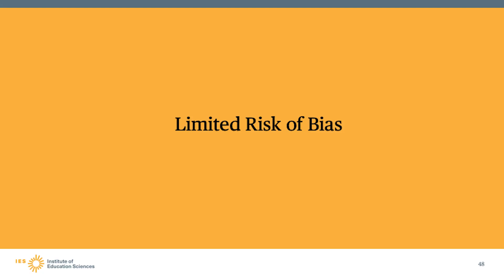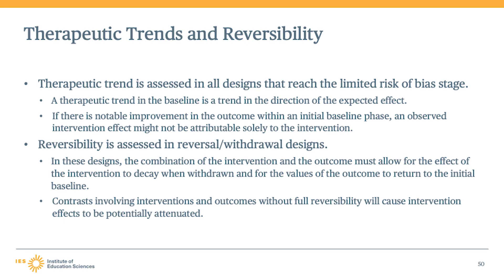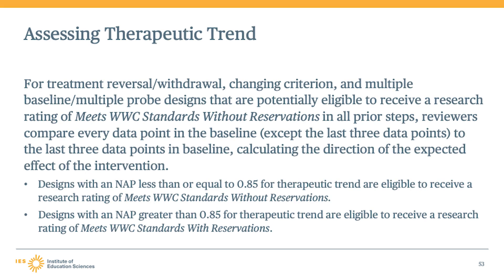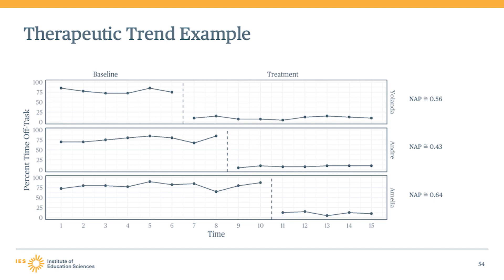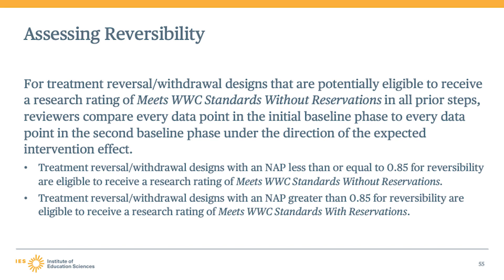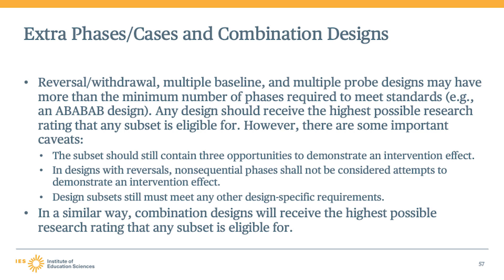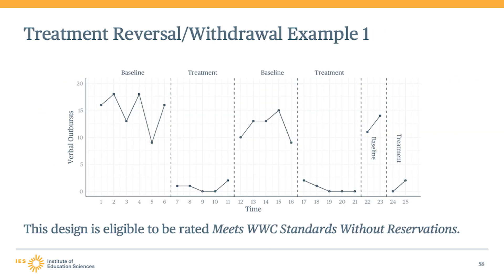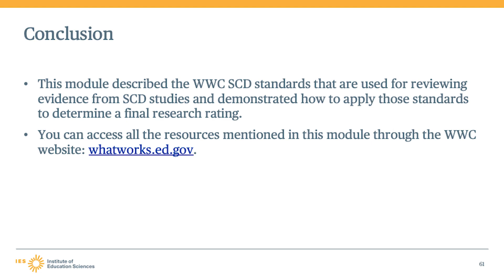WWC Single Case Design Training, Module 4, Part 4: Limited Risk of Bias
Module 4 of the Single-Case Design Standards Training describes how the WWC assesses studies using the SCD standards to determine research rating for study findings. Chapter 4 describes a new step for reviewing some SCDs called the limited risk of bias step. This chapter describes how to assess eligible study designs against this step in WWC review of SCD studies.

The WWC offers this training to inform the public about our design standards, increase transparency of our review process, and promote the use of high quality, rigorous research. This training series includes six modules (divided into chapters), each focused on a different aspect of the WWC Single-Case Design Standards. We recommend viewing the modules in numerical order. Start with the Introduction video, which describes the goals, topics, and organization of this training. The full set of modules are accessible